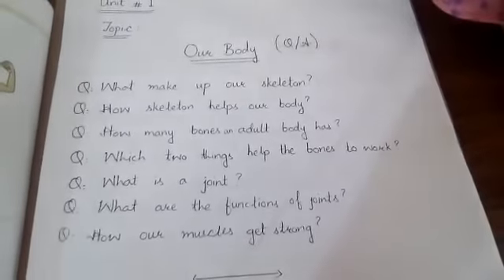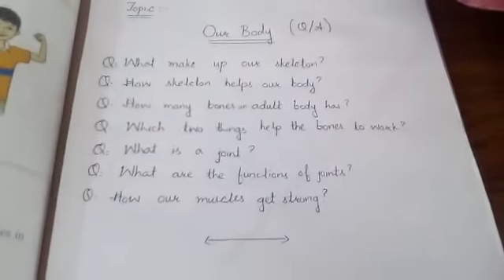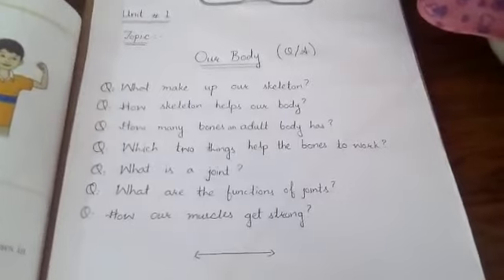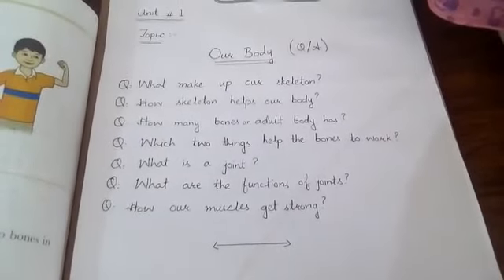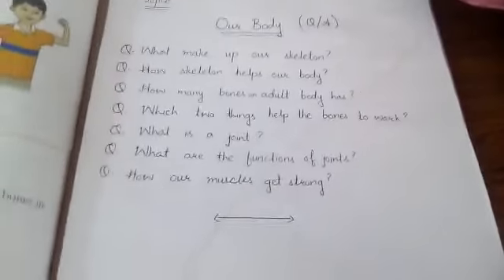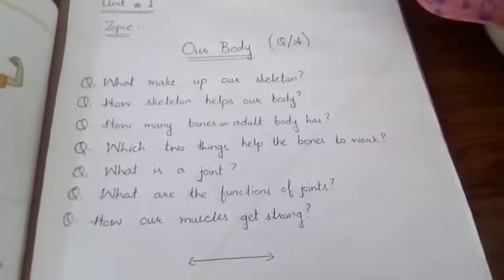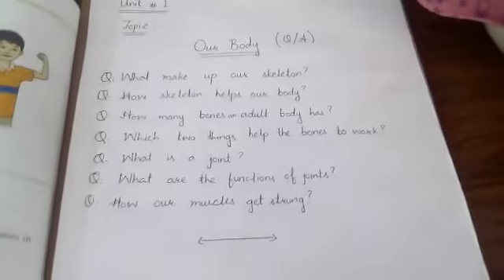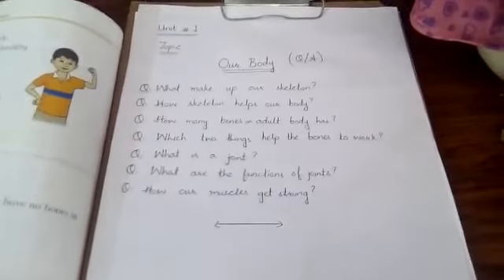Science Grade TWO lecture no.3 Part C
Video from Komal Rizwan